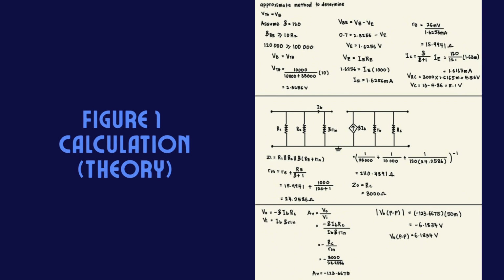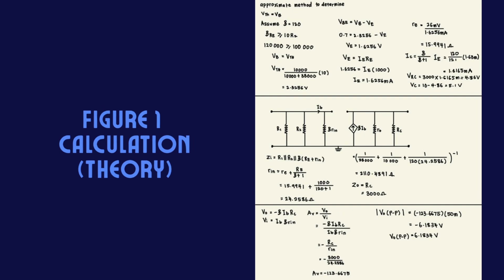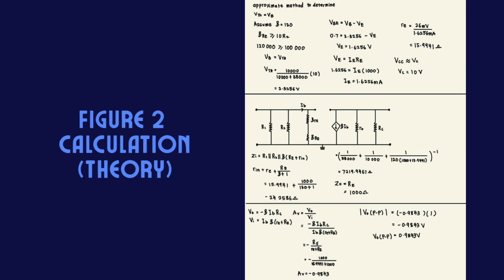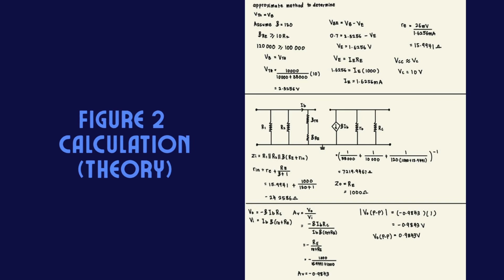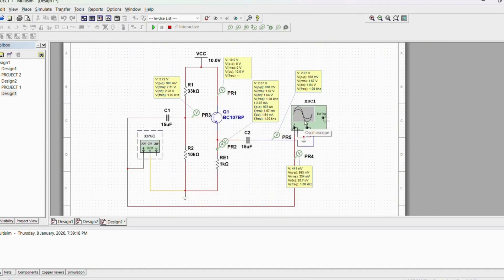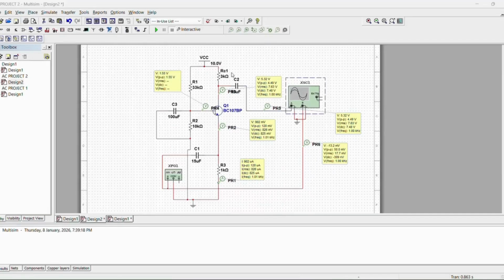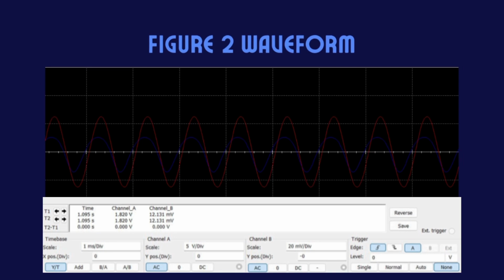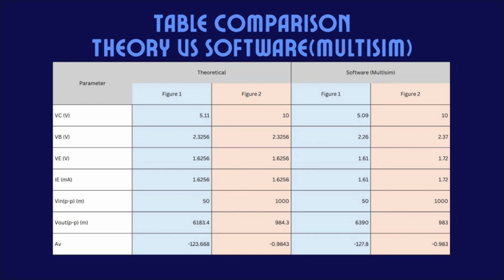BEL2612 PROJECT LAB 1